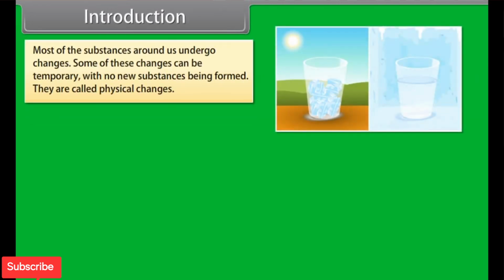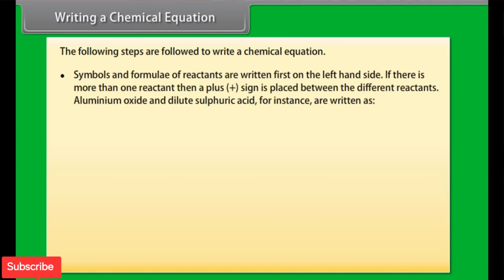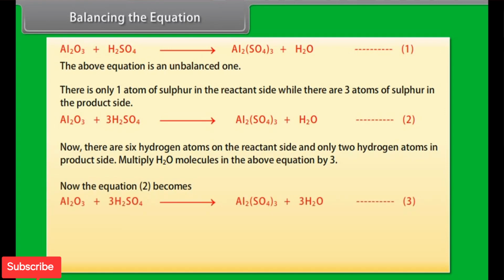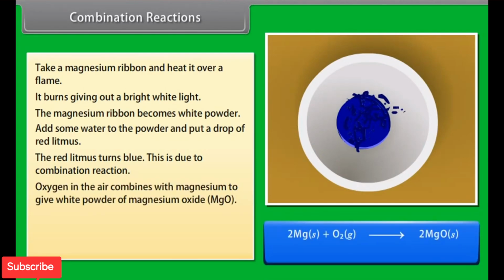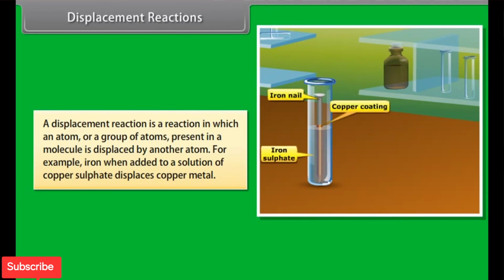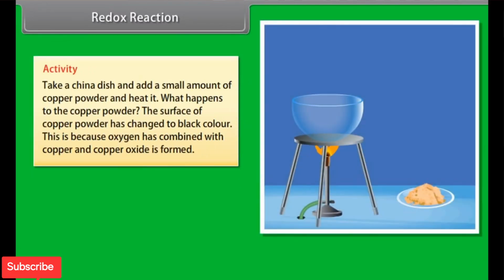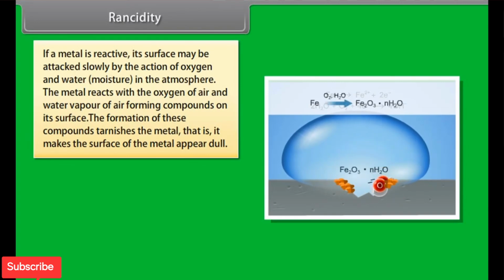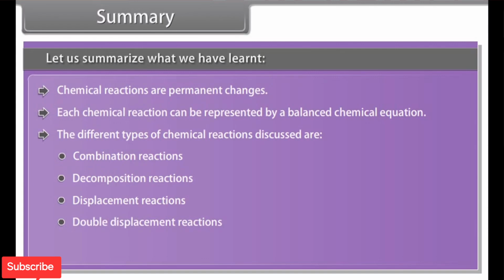STUDY WITH DJ | Class 10th Science Chapter 1 Full Summary Chemical Reactions and Equations| English